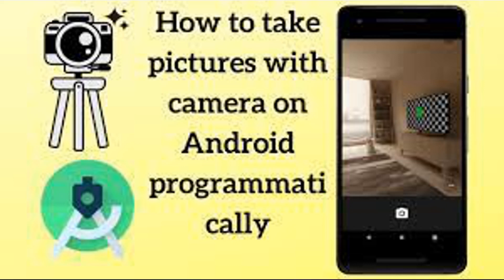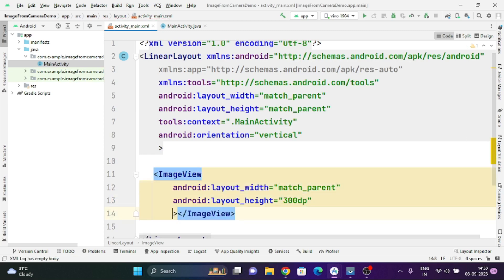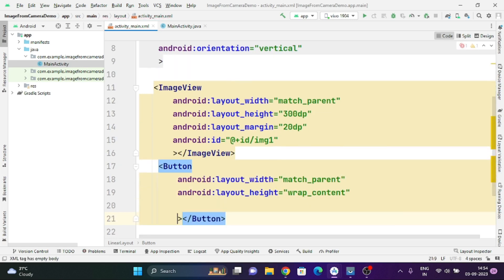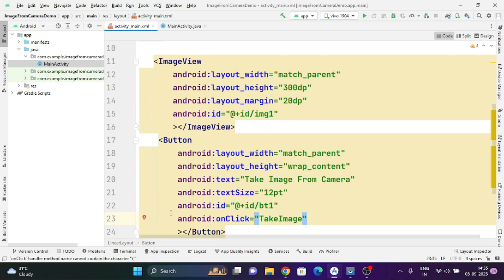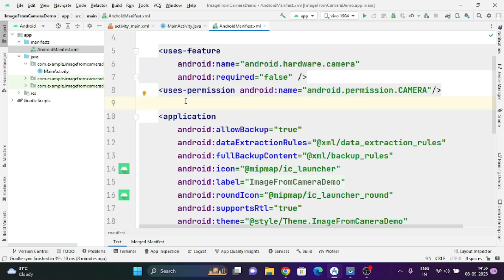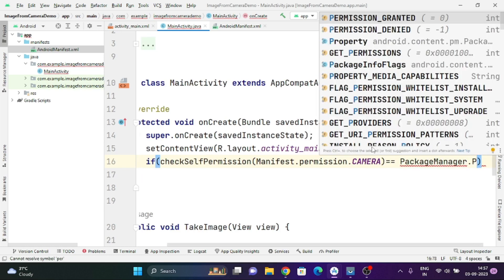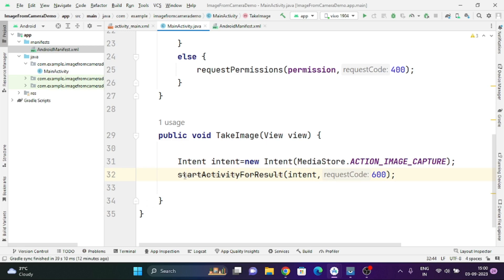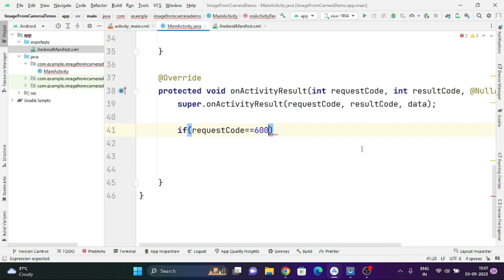Getting Image From Camera And Asking For Camera Permission In Android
In this video you will learn how to get image from camera and display it on Image View in android, You will also learn how to ask user for Allowing Camera Permission.

Project Code Shared on GitHub and available on following URL